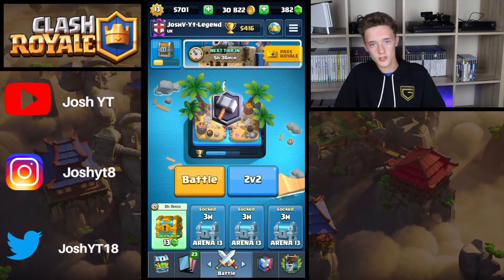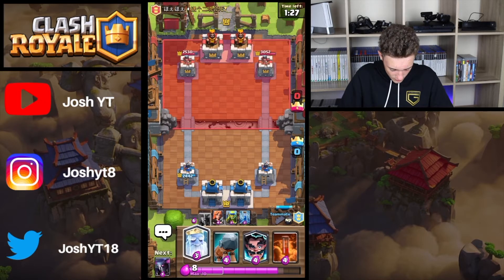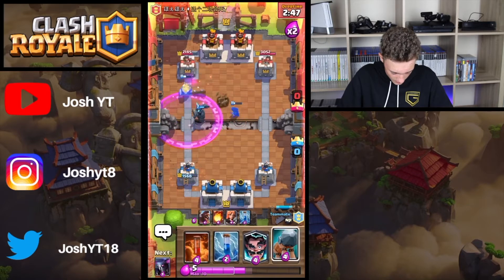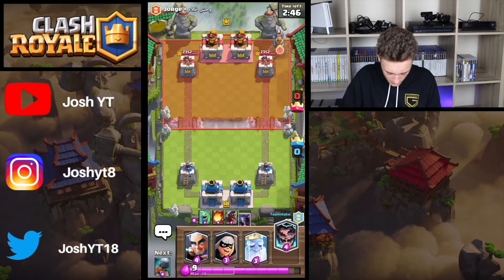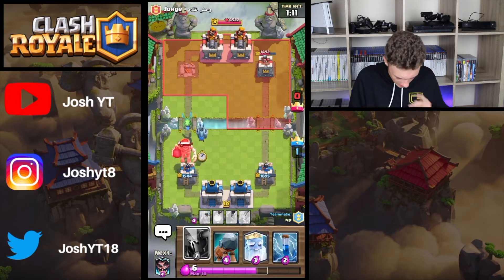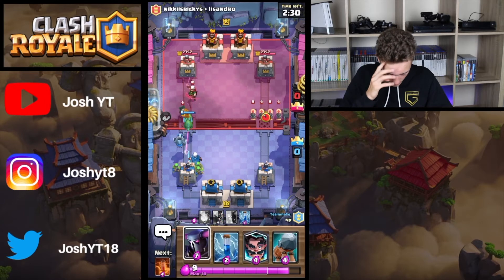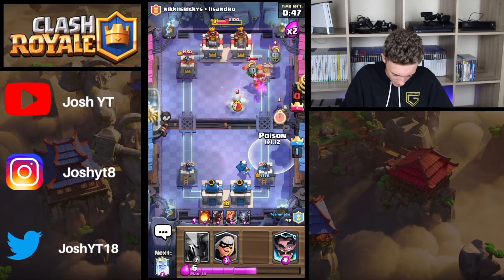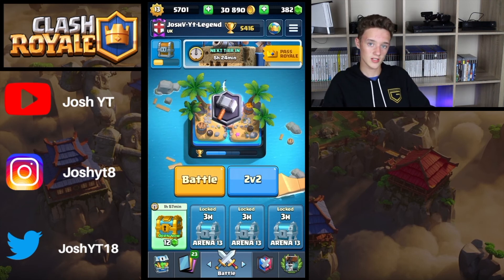DESTRUCTION... THERE IS NO OTHER WORD!!!